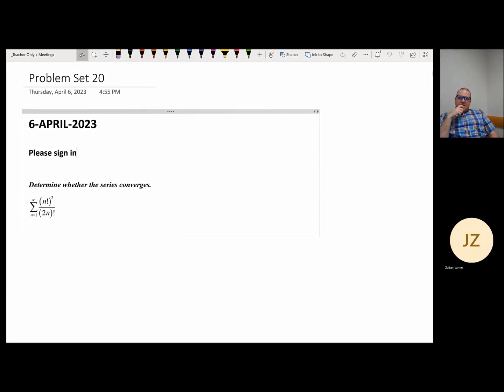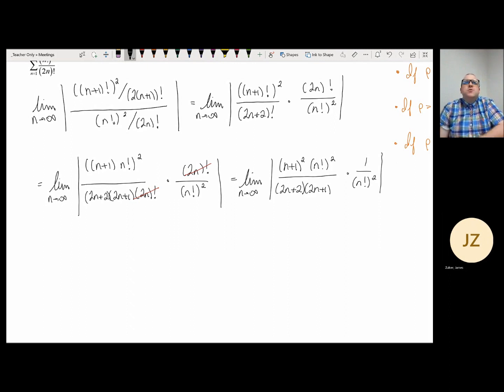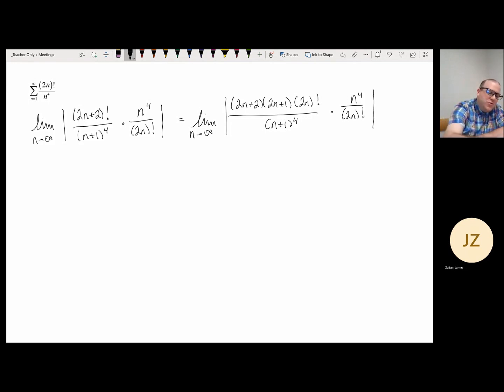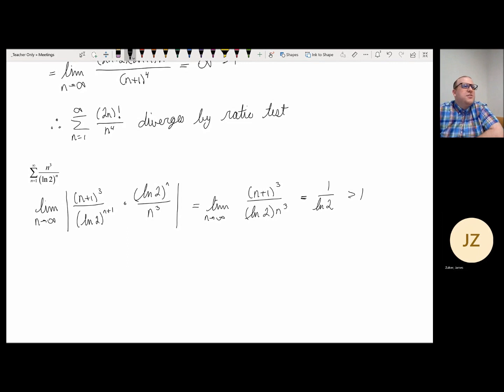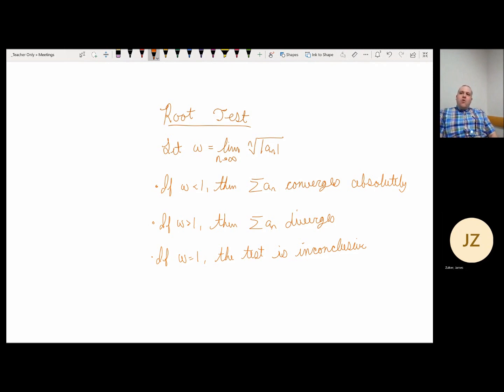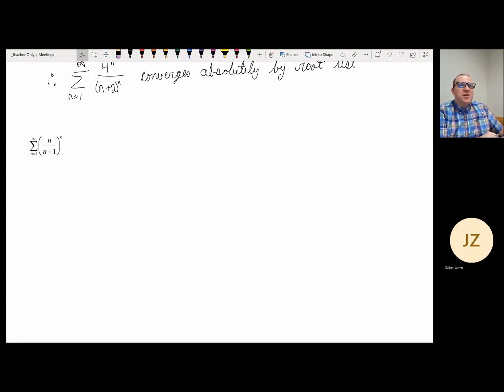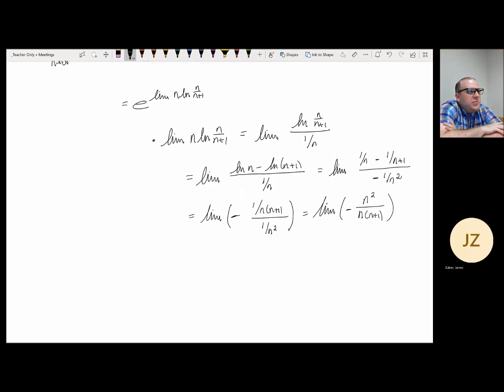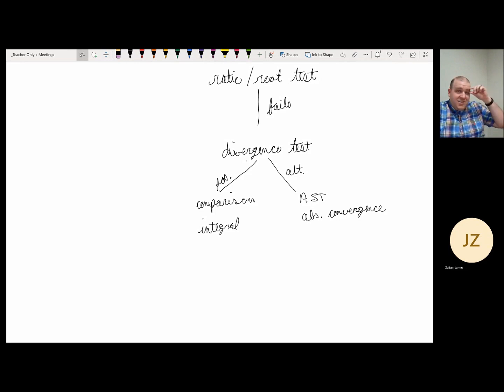Calculus II 6-April-2023 Meeting